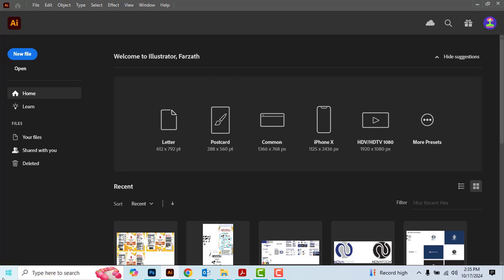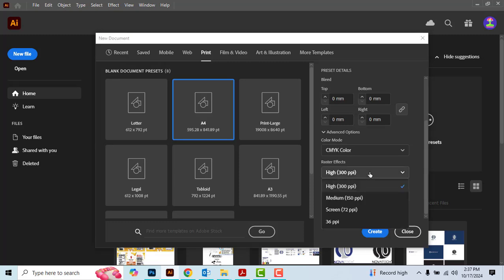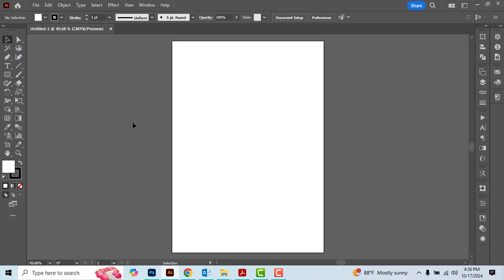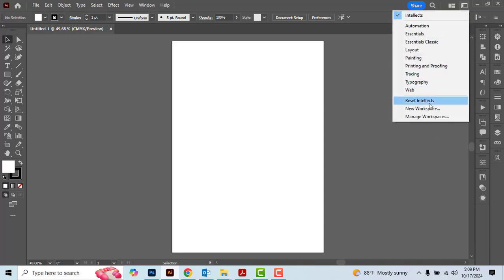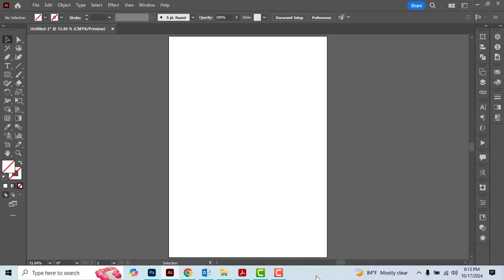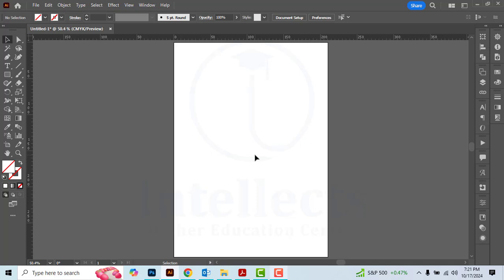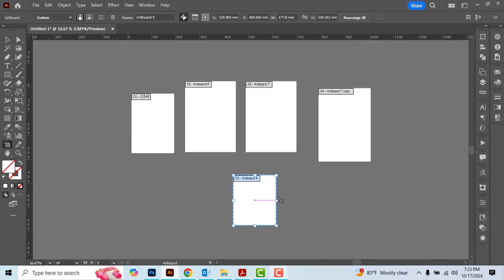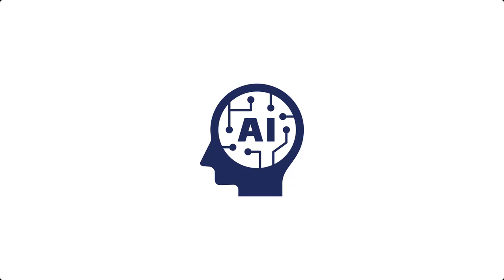Graphic Design Free Course | Lesson 1 - English Medium